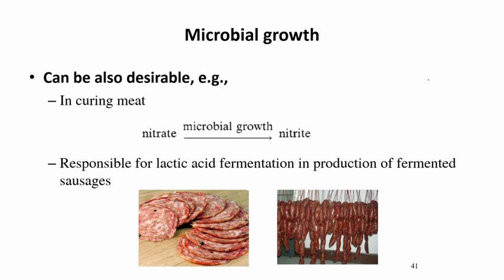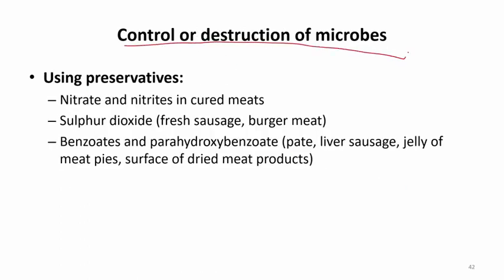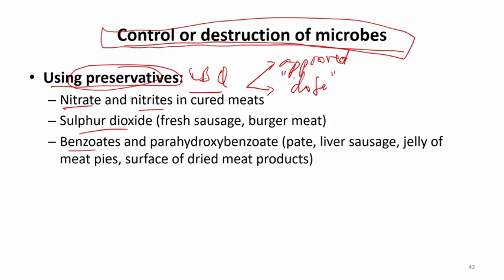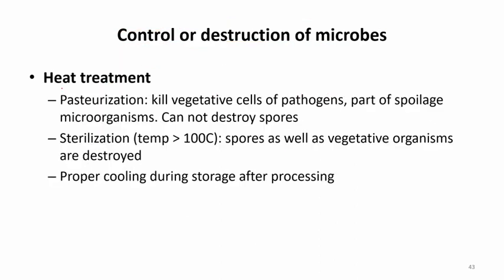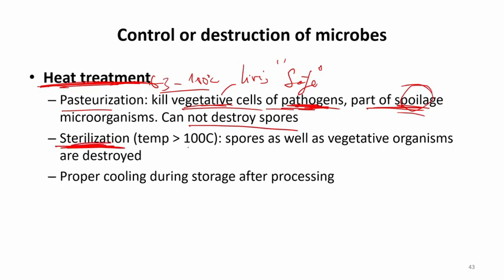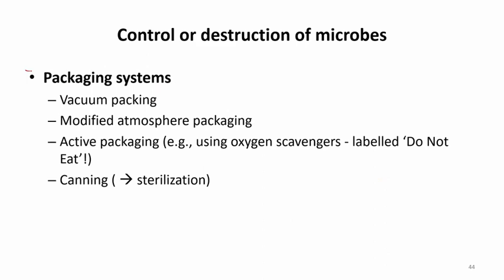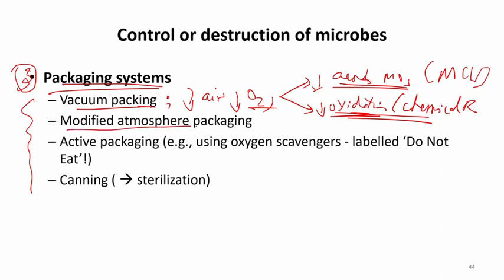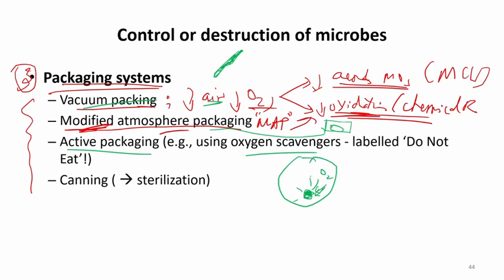4 meat microbiology ~ control and destroy microorganisms